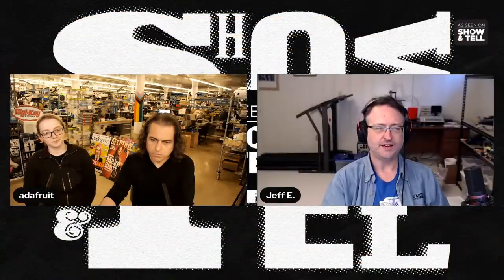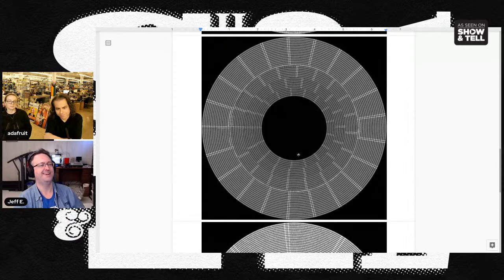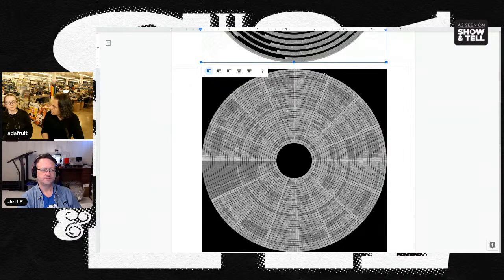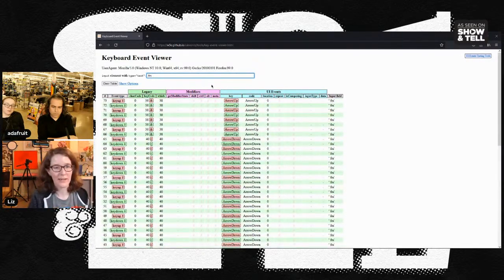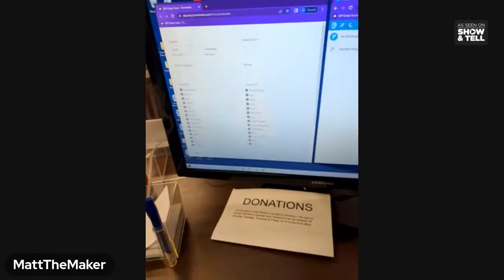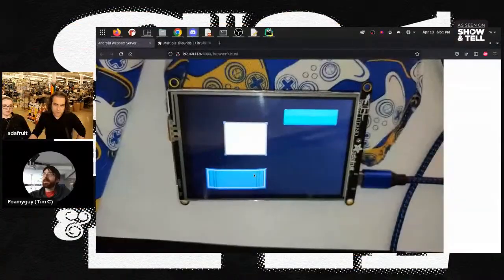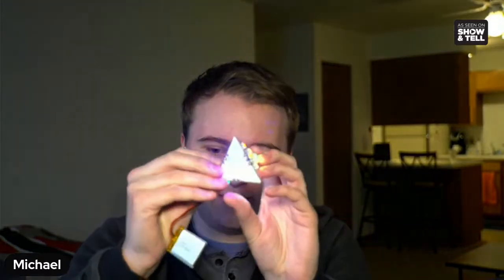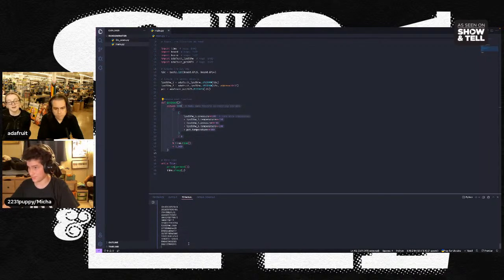SHOW and TELL 4/13/2022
Jeff @0:40 - archived apple software

Melissa @4:45 - raspberry pi display drivers fbcp

Noe and Pedro @6:46 - connection machine, 3D printed foot pedal, ESP32V2, six panel cube globe demo

Phil B @10:03 - connection machine code, music visualizer

Liz @13:30 - wireless remote with rotary encoder

Matt @15:08 - number machine with order link for food pantry

Tim @21:03 - multiple tile grid display IO helper, Deep Dive preview

Michael @22:56 - neopixel pyramid board

Micha @24:36 - multiplayer video game random number generator